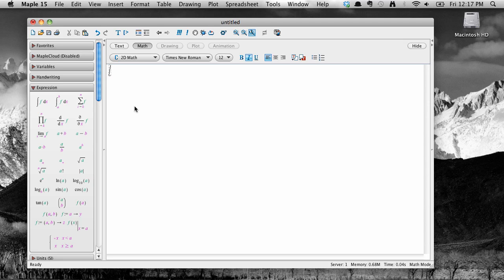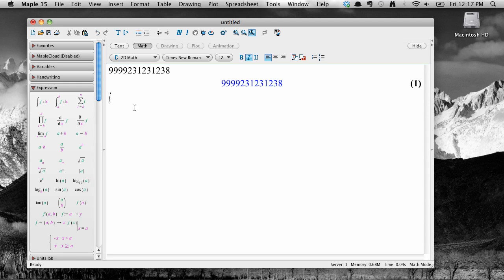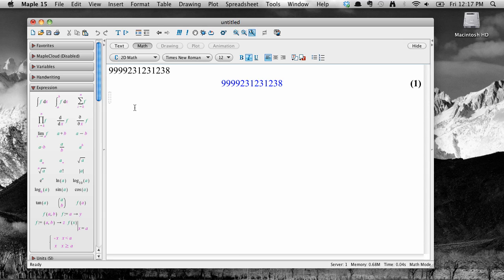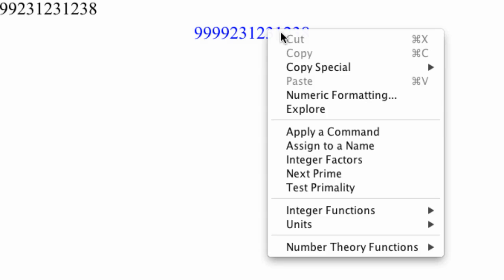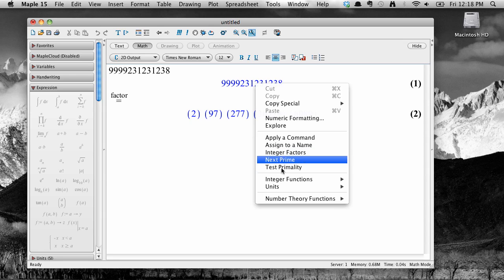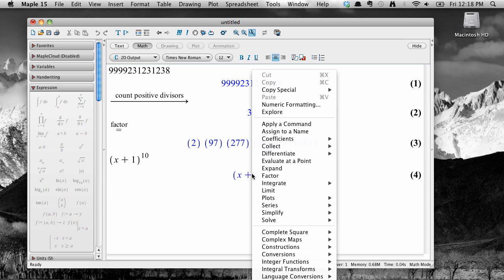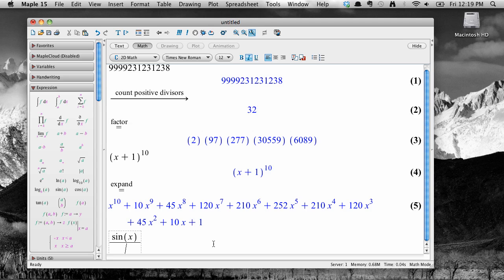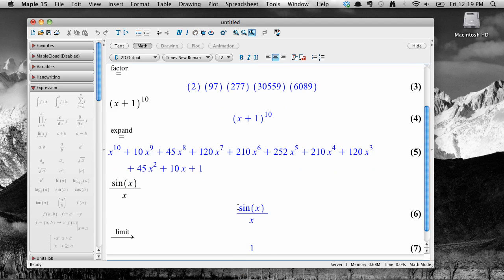Context menus in Maple 15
In this screencast we look at context menus in Maple 15 and how they can be used to simplify input. There's an example involving integer operations, a derivative, and a limit.